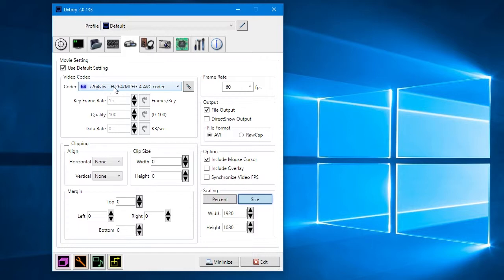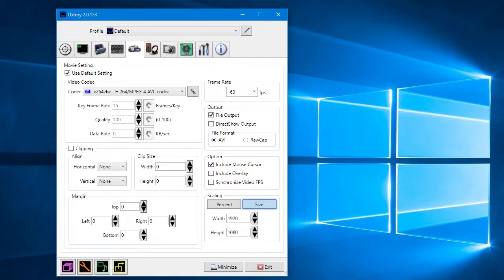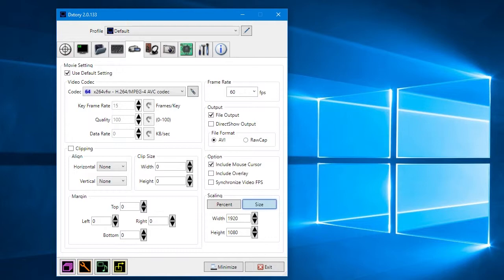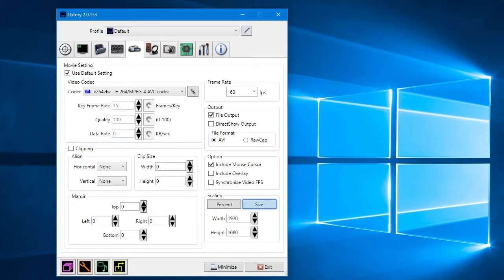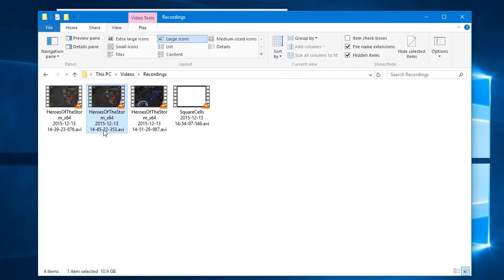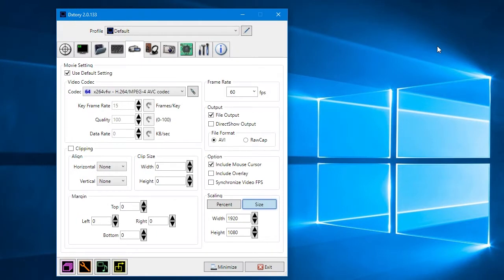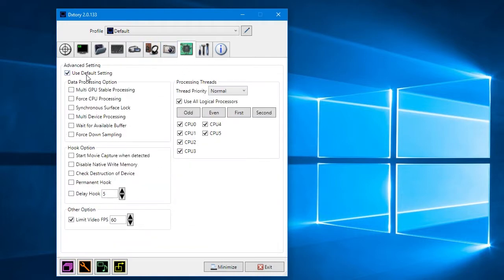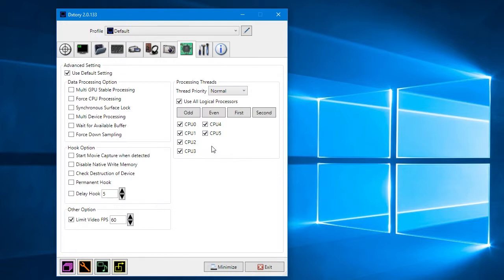Dxtory: x264 vs. Lagarith | Why you should use x264 | My setup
On the Dxtory subreddit, I often read posts that with the Lagarith Lossless codec people have huge files.
In this video I try to show why you shouldn't/needn't use the Lagarith codec.
At around 8:26 I also show my settings with the x264 codec in Dxtory.

Tweet at me bro!

CPU: AMD FX-6300 3.5GHz 6-Core
CPU Cooler: Cooler Master Hyper 212 EVO
Motherboard: MSI 970 GAMING ATX AM3+
Memory: Kingston 8GB (1 x 8GB) DDR3-1333
Primary Storage: Crucial MX100 256GB 2.5" SSD
Seconary Storage: Toshiba 500GB 2.5" 5400RPM HDD
Video Card: Sapphire Radeon R9 390 8GB Nitro
Case: NZXT Source 210 Elite (Black)
Power Supply: Corsair CX 750W Semi-Modular